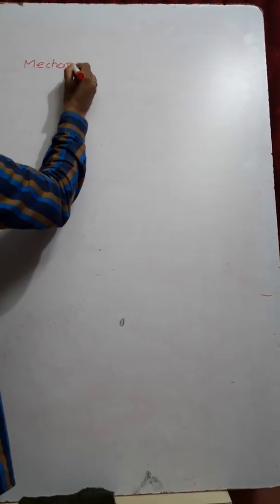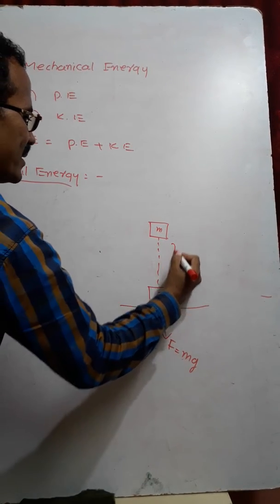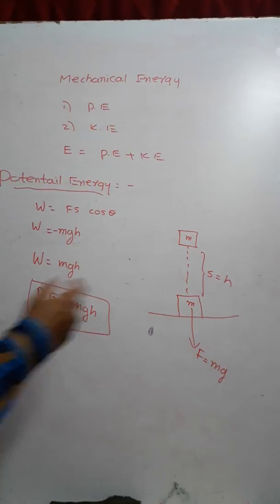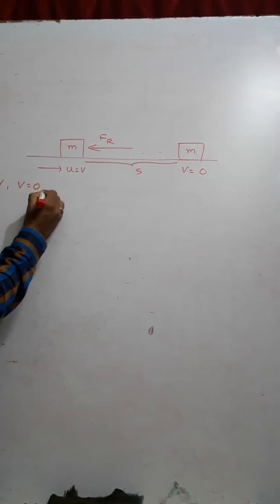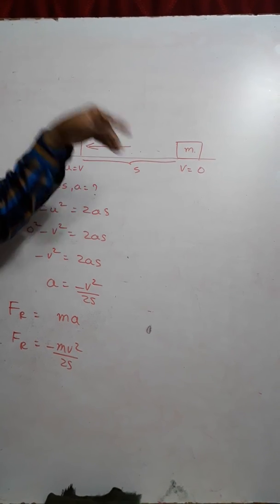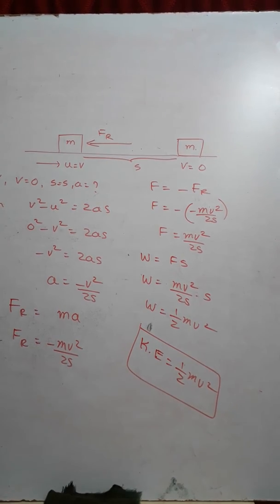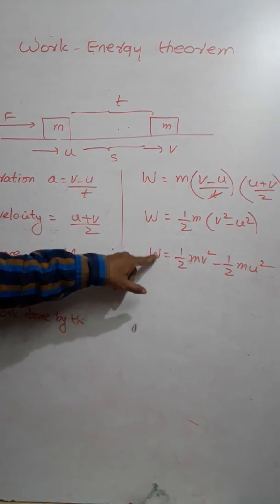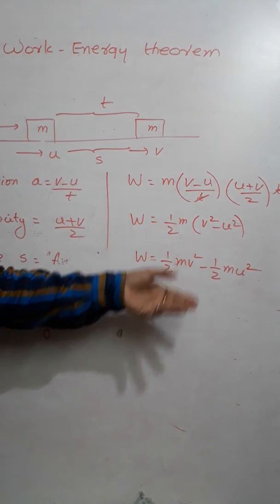Mechanical energy, potential energy and kinetic energy for class 11.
Ap & TS TET/DSC Course Mechanical energy is in two forms. They are potential energy and kinetic energy.
The energy possessed by the body by virtue of its position or state is called potential energy.
A stretched rubber band, water stored in a reservoir, stone lifted above the ground level are some examples to the bodies having potential energy.
Kinetic energy is the energy possessed by the body by virtue of its motion. A moving vehicle, flowing water, blowing air are some examples to the bodies having kinetic energy
Law of conservation of energy is verified case of a freely falling body. This concept is useful fa class 11 students and IIT and meet. Also useful for CBSE students.